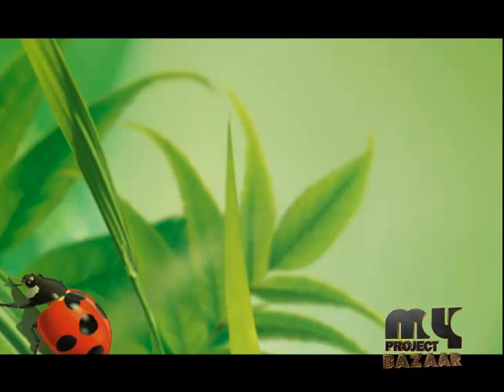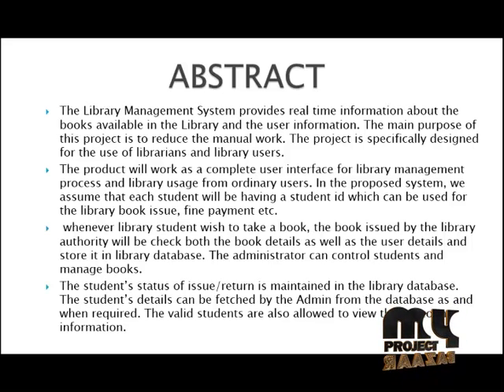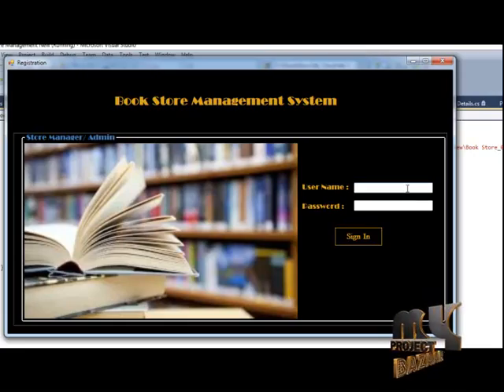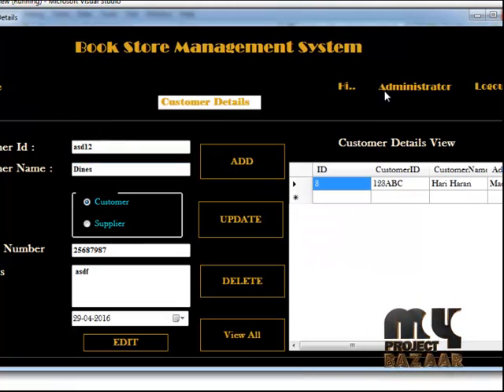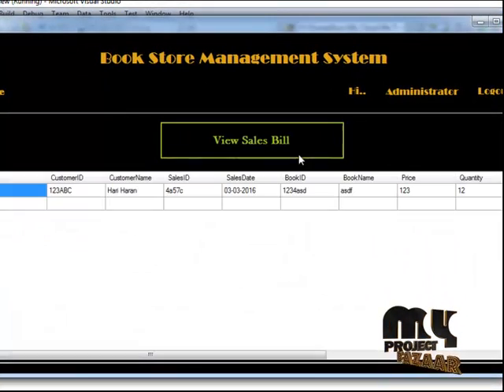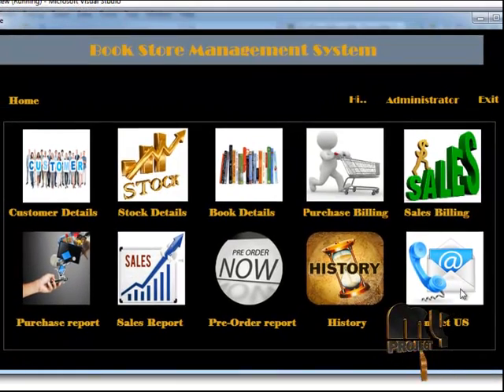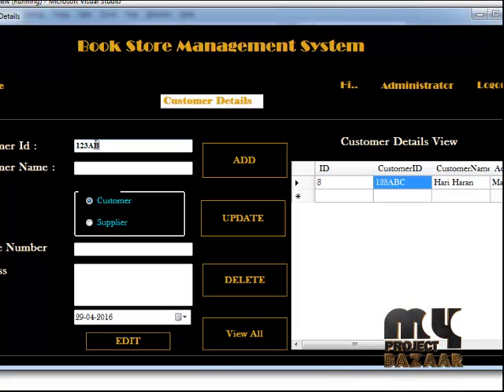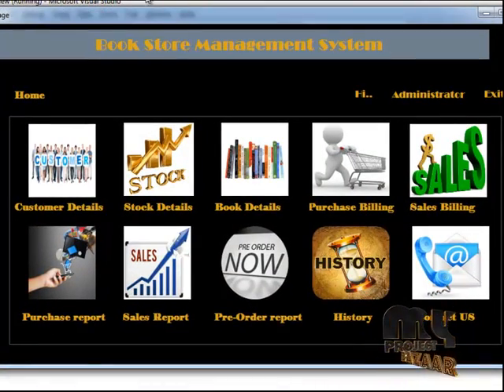Book Store Management System | Final Year Projects 2016